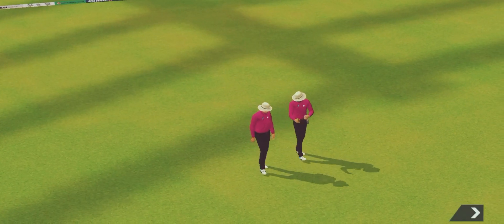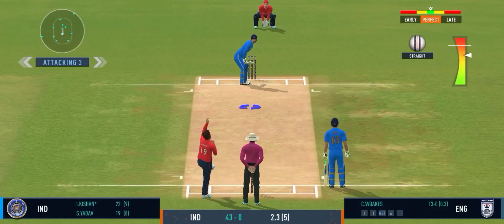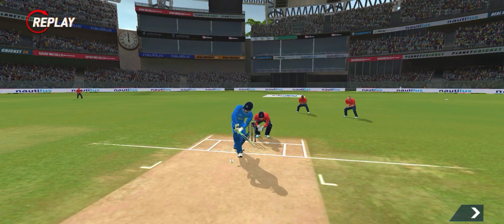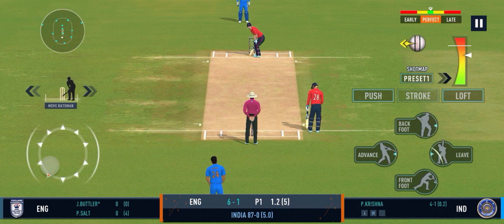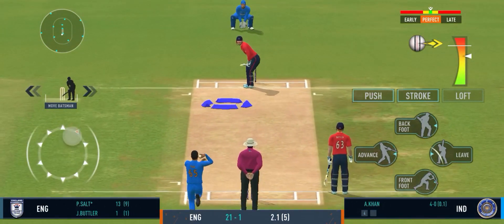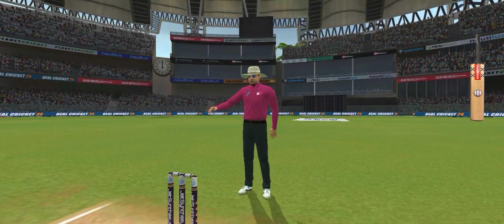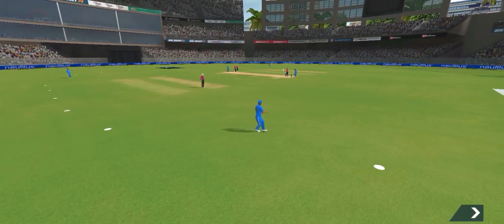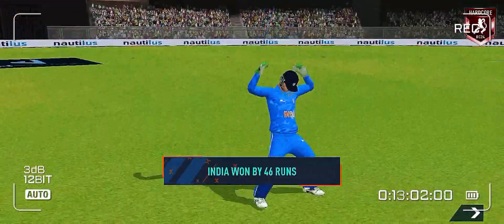87 runs opening partnership INDIA VS ENGLAND in Rc 24 😱